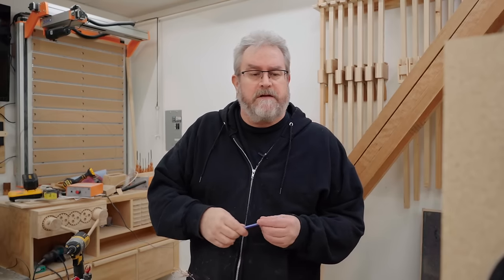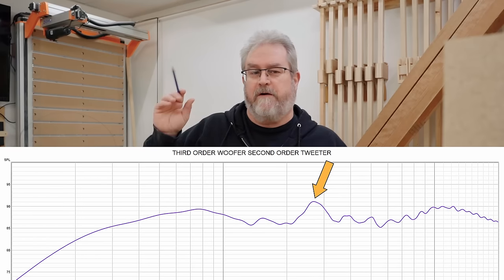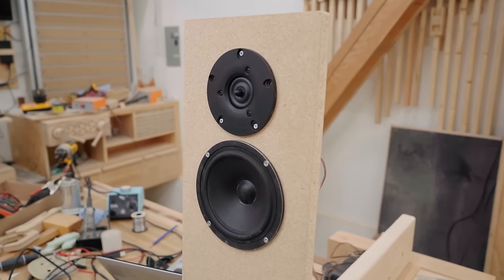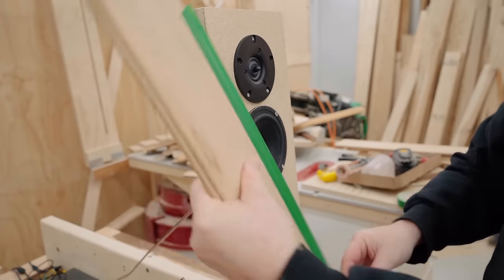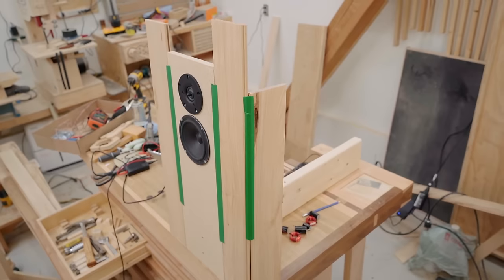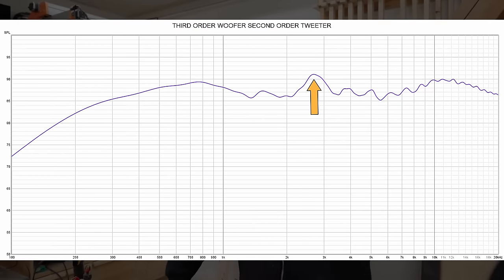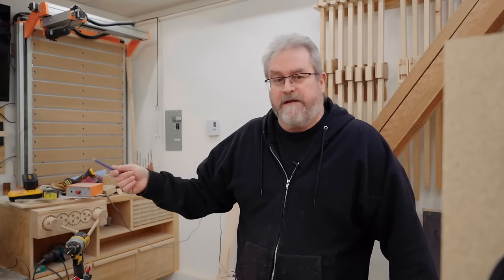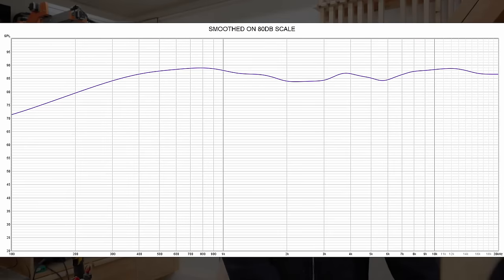The Dirty Little Secret of Open Baffle Speakers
The dipole peak is caused by the interaction between the output from the front of the speaker and the back of the speaker. Depending on the width of the baffle it will cancel or reinforce at different frequencies, so you get a pronounced peak in the response where it reinforces (adds), and dips in the response where it cancels. This is most obvious in the first dipole peak at the lowest range of the driver's response, but also has an effect on the frequencies above that.
To eliminate it altogether you need to make the baffle wider (at the top and bottom as well) than the lowest frequency you want to get from the driver. That's typically wider than practical.
Another way to deal with it is to use separate drivers and vary the width of the baffle where they are located to get the best response. I did that in my main speaker build where I used a 15" woofer for the lowest range on a baffle with deep wings, then used progressively smaller drivers on the baffle as it narrows.
The dipole peak problem was responsible for some of difficulty I had, but it was also a hump in the tweeter's response added to it that was the major cause. By shifting the crossover frequency up to 4KHz, it took a lot of the thunder out of the hump and flattened the response to an acceptable smoothness.
The 5" midwoofer is happy to play up that high (as confirmed by the distortion measurements) and whenever possible I prefer to cross the tweeter higher to take away the stain of using it at lower frequencies. This may affect the off-axis response of the speaker, but the way I'm using these speakers it would be better if they were more directional.